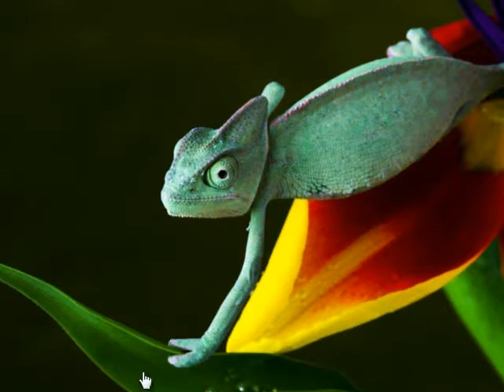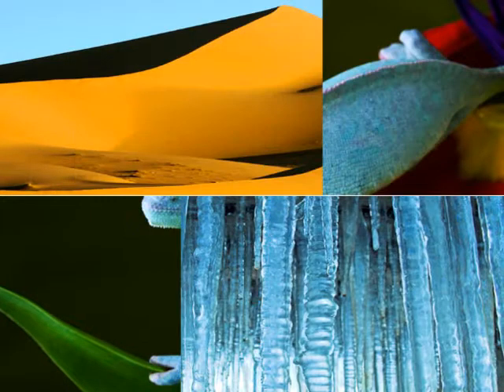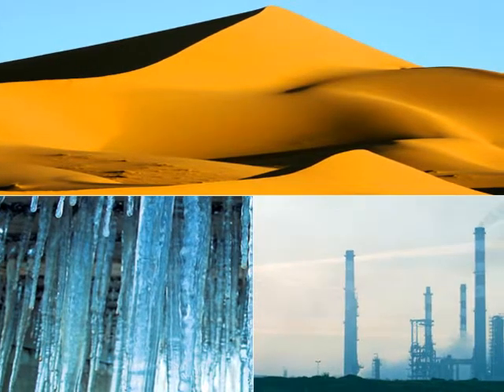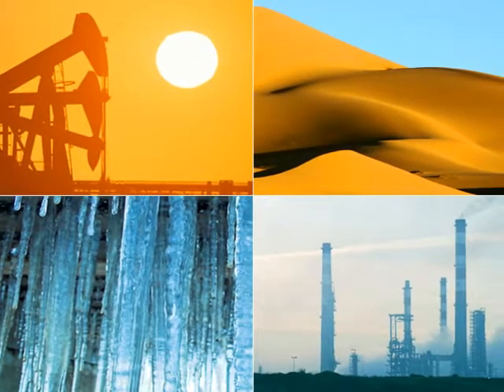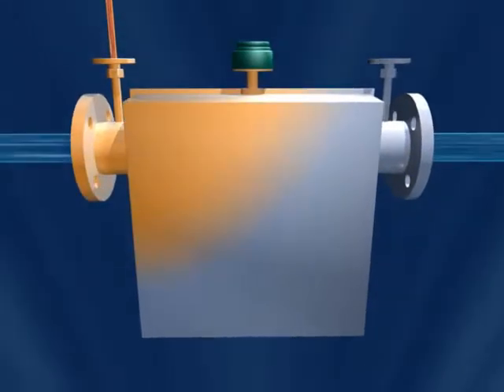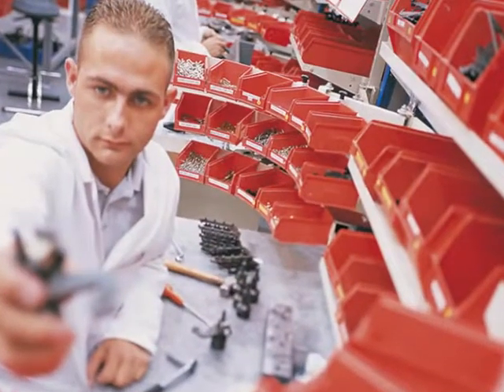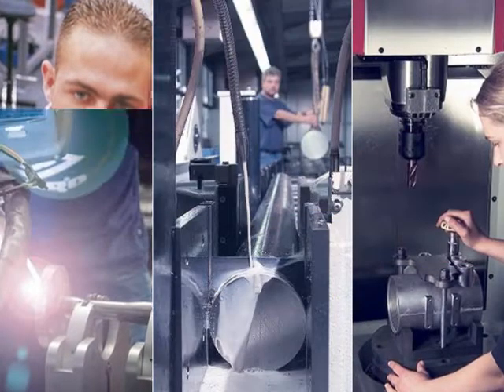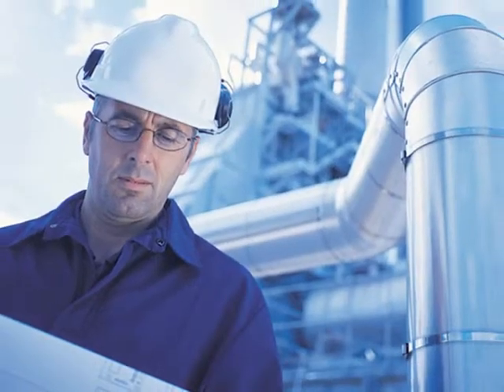Coriolis Flow Meter (Temperature Extremes)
How the Yokogawa Rotamass coriolis flow meter copes with temperature extremes